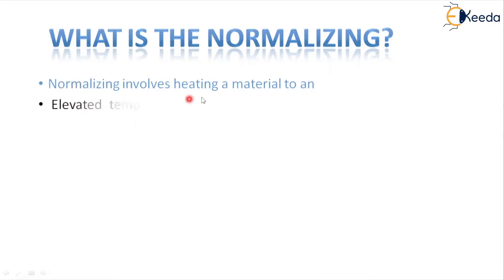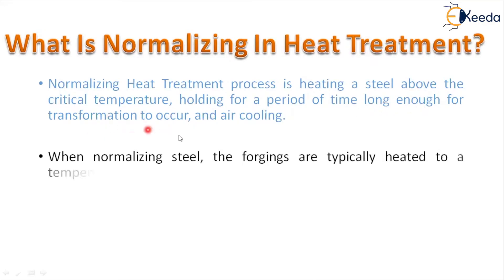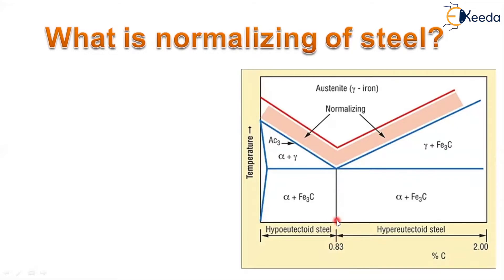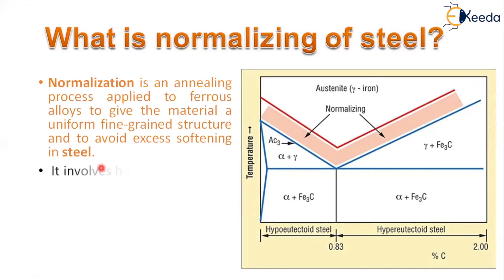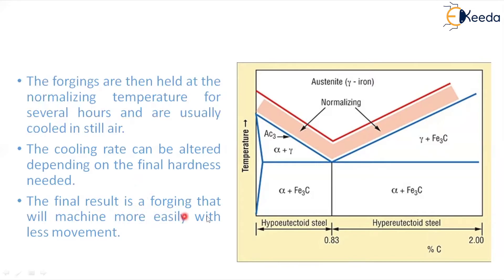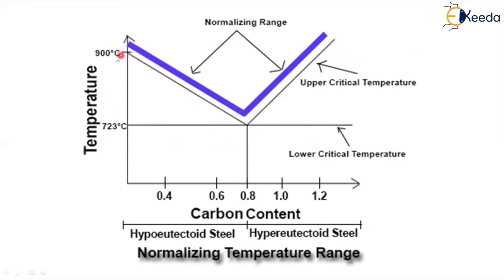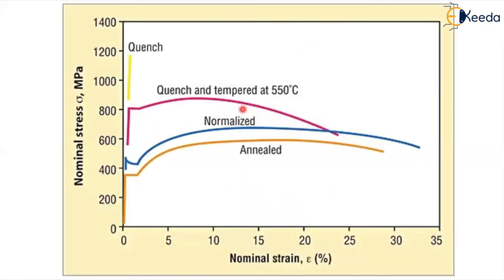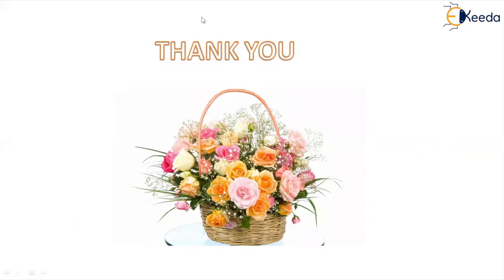Normalizing Process - Heat Treatment Process - Material Technology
Video Name - Normalizing Process

Chapter - Heat treatment Process

Happy Learning!